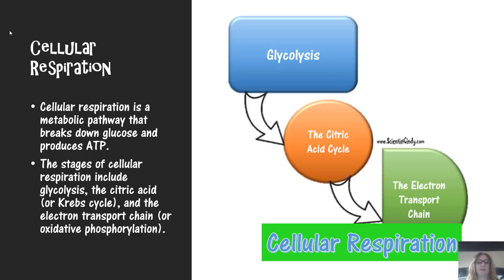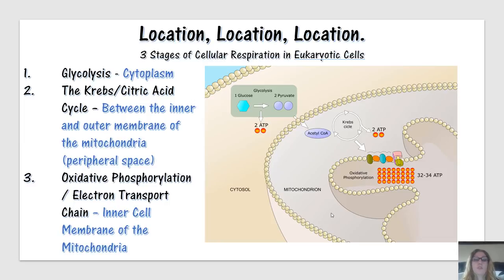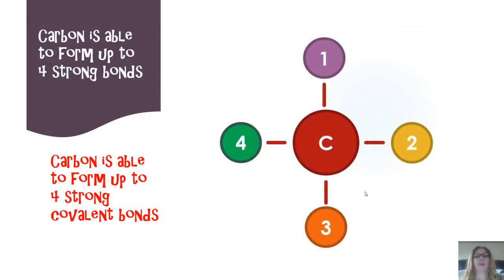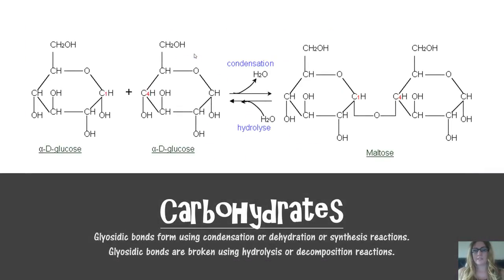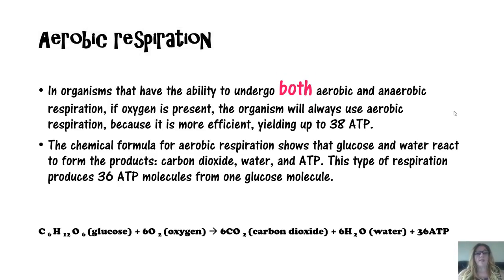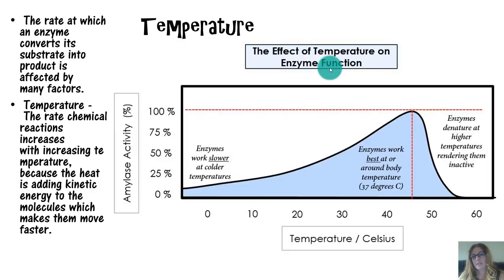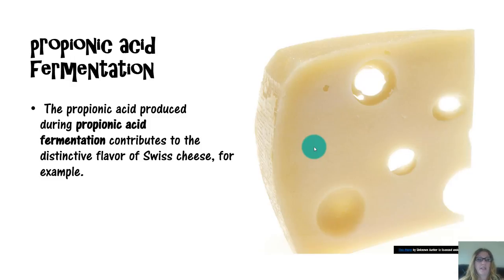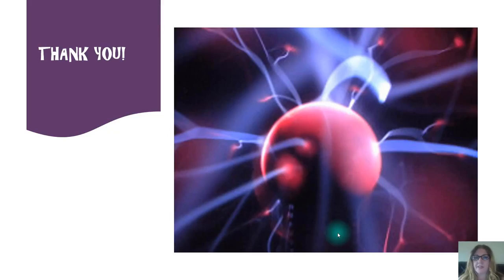microbial metabolism for microbiology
Anabolism is the set of metabolic reactions that create or synthesize larger, more complex molecules from smaller ones. Anabolic reactions are synthesis reactions. Anabolism involves the process of creating or building chemical bonds, which requires energy in the form of ATP. Reactions that require energy are called endergonic.

Examples of anabolism
amino acids come together to form proteins
monosacharrides come together to form carbohydrates
fatty acids can be combined into lipids
Catabolism: Larger molecules are broken apart into smaller molecules by breaking chemical bonds.
This process releases energy in the form of ATP​
Reactions that release energy are called exergonic.
For example, in glycolysis, a glucose molecule is split and energy is released.

​Examples of catabolism would simply be the reverse
proteins are broken down to form amino acids
carbohydrates and polysaccharides are broken down to form monosaccharides
lipids could be broken down into their fatty acid components